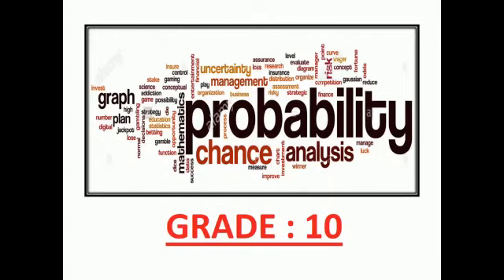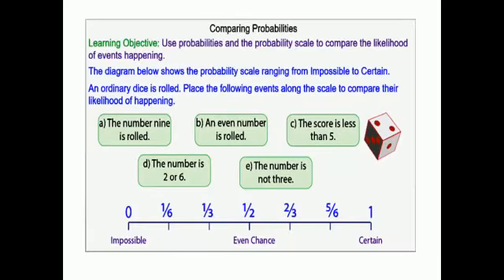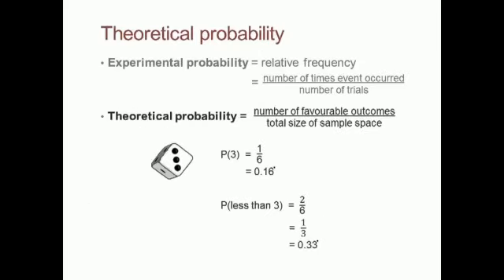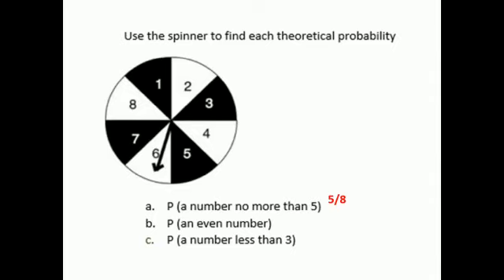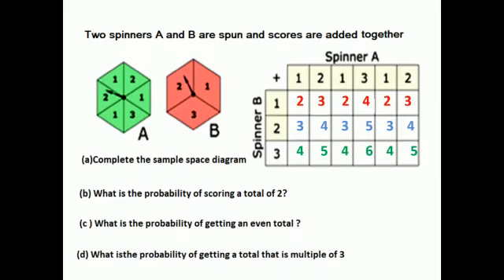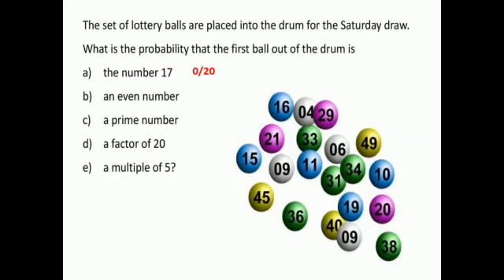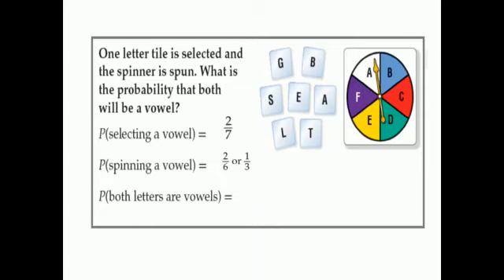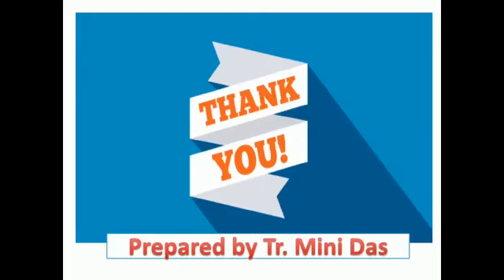Maths/ Grade 10/ Probability